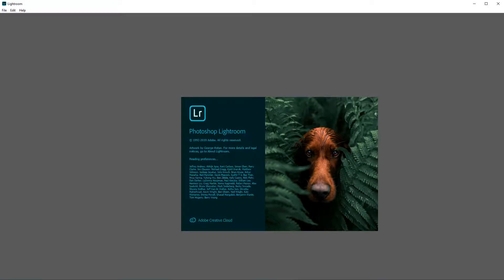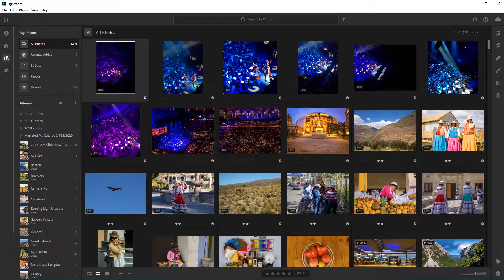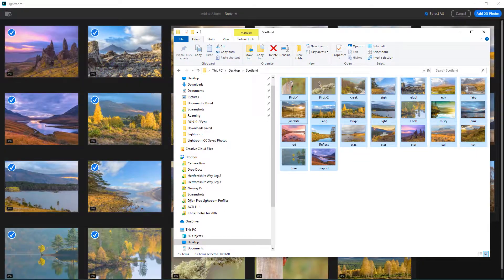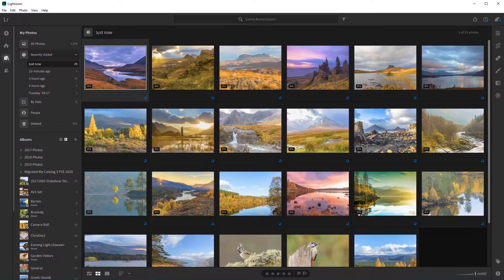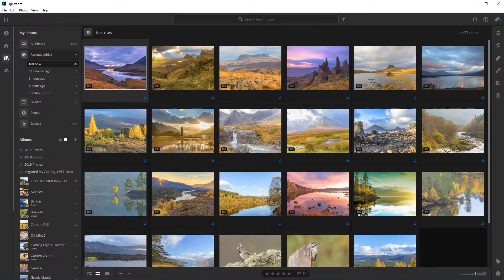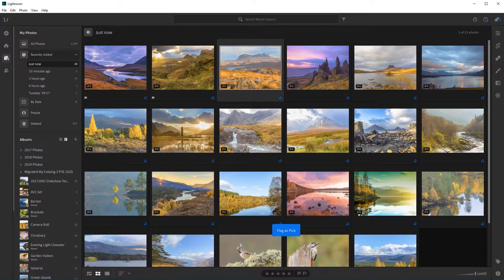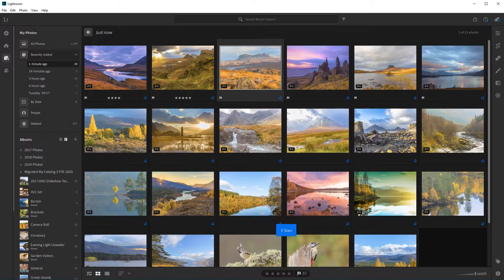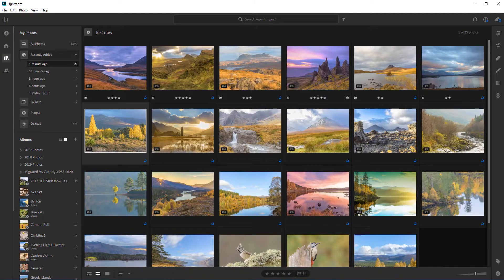Import to Lightroom 3.0 using Drag & Drop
Quick tip. Use the new fast import method introduced in Lightroom 3.0 in November 2019. Quickly rate your photos using auto-advance.